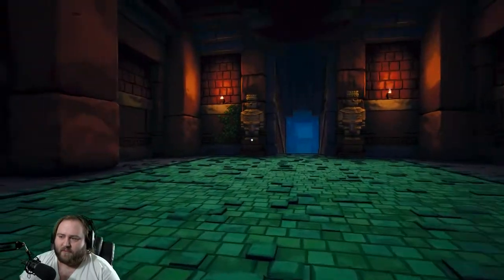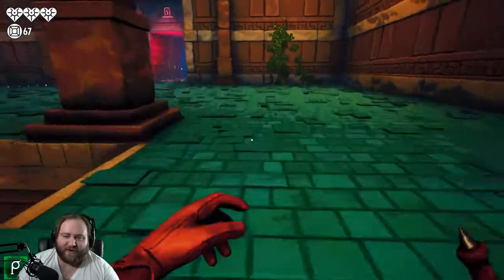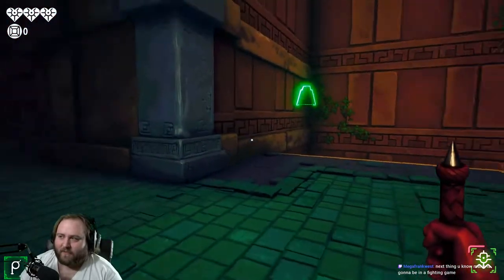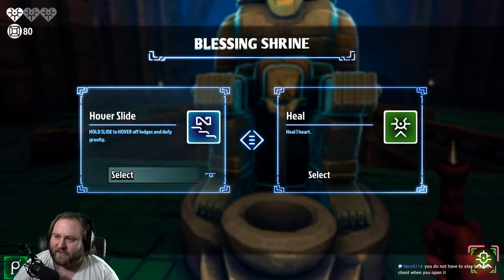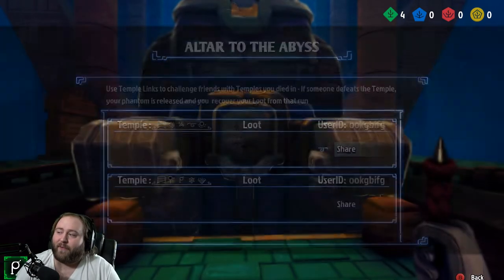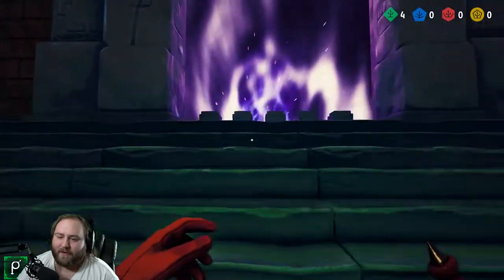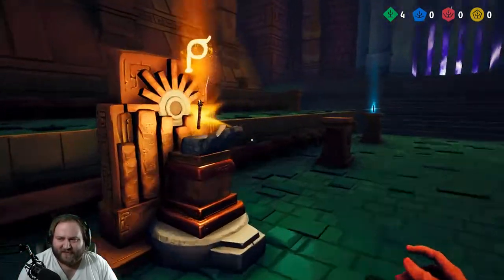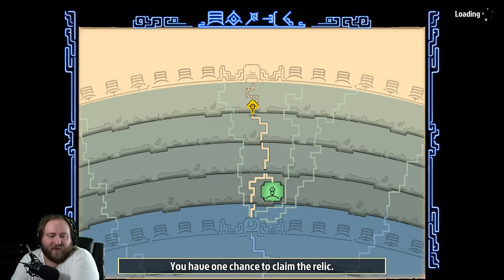The Rageroni Tries : Phantom Abyss!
Giving a try at this new roguelike parkour temple trekking game! whipping action and all!

Leave me any suggestions in the comments below.Enjoy the video :)